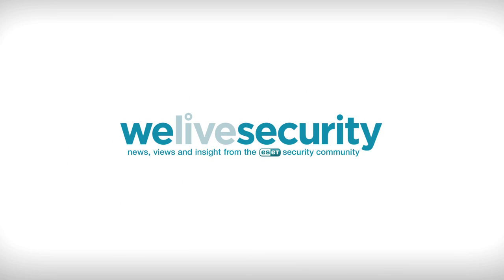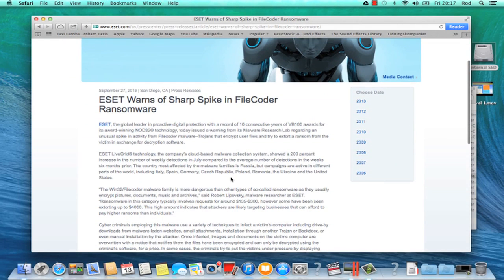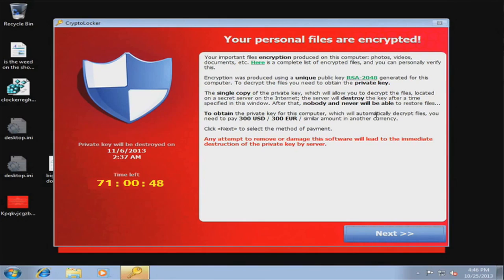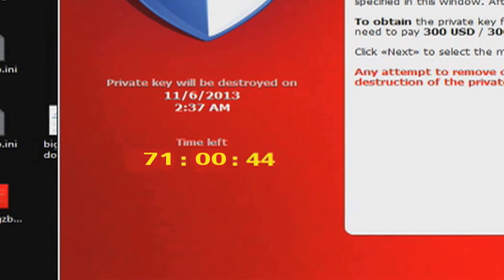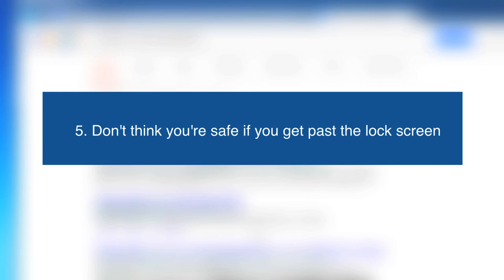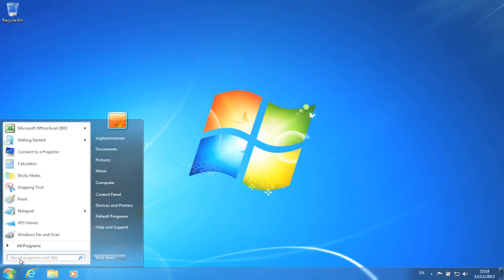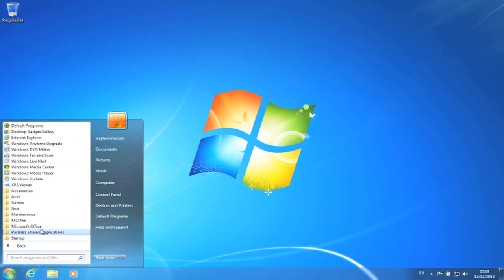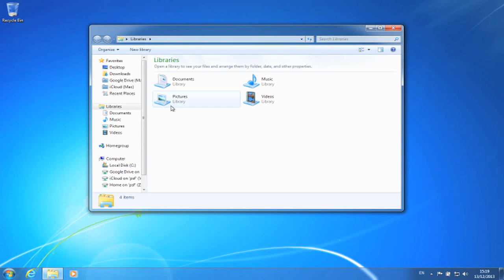5 tipů, jak vyzrát na ransomware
Tento rok se objevil malware, který šifroval data na disku a požadoval zaplacení. Jak na takový škodlivý kód vyzrát? Jak snížit škody?

Video obsahuje české titulky.